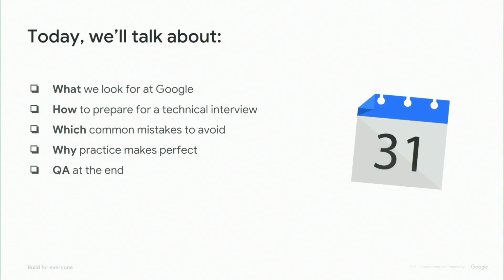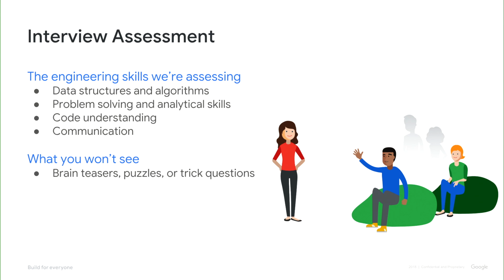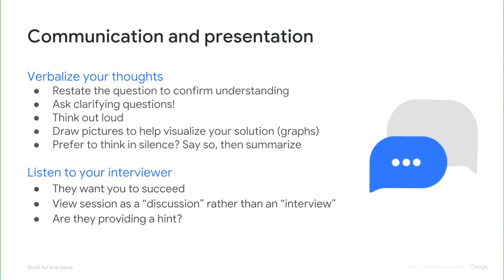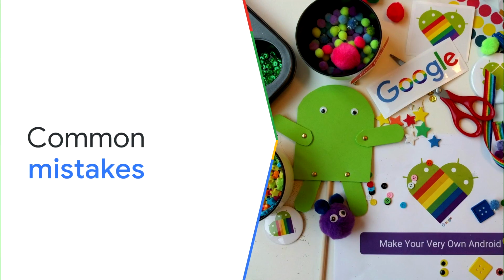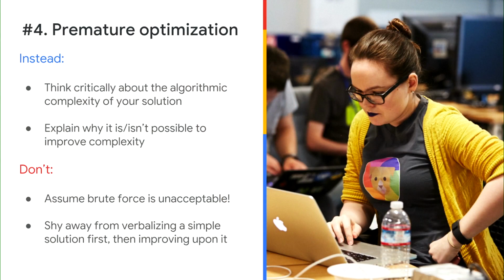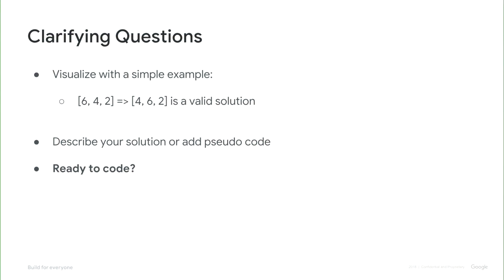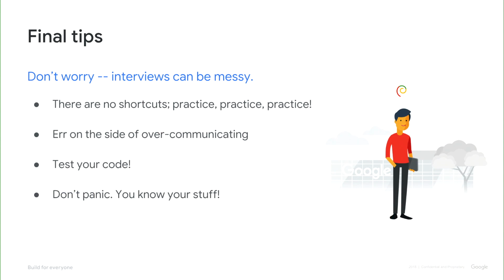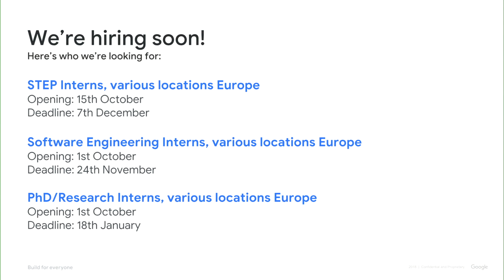Connect with Google | How to prepare for an Engineering Google Interview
Connect with Google | How to prepare for an Engineering Google Interview in Europe, the Middle East and Africa

Software Engineering Interviews at Internships & University Graduate level only